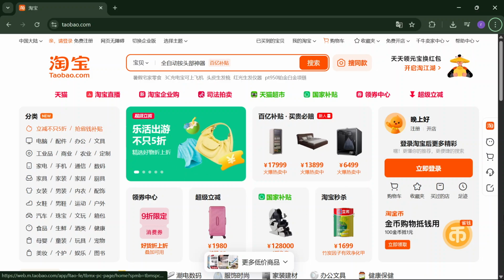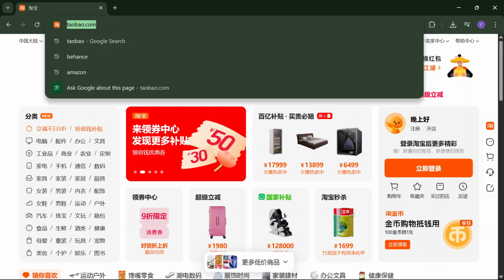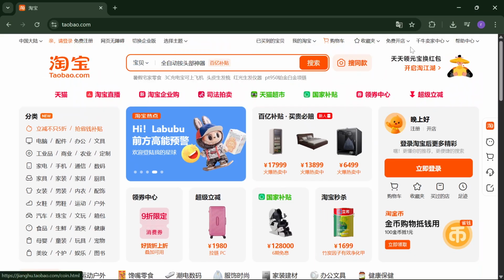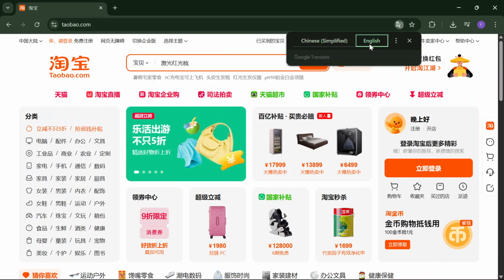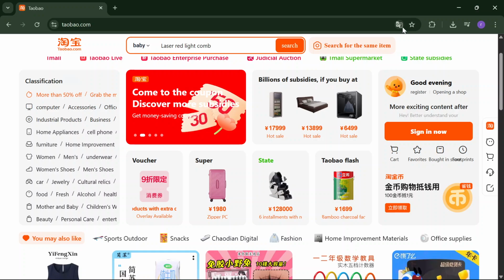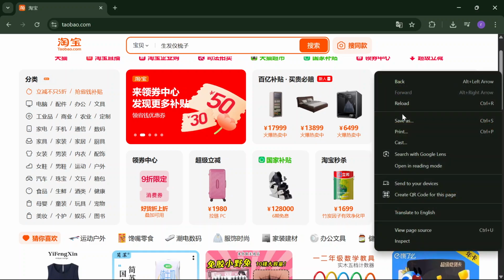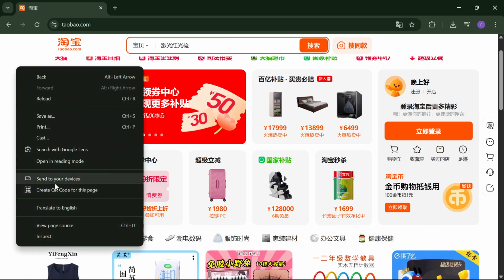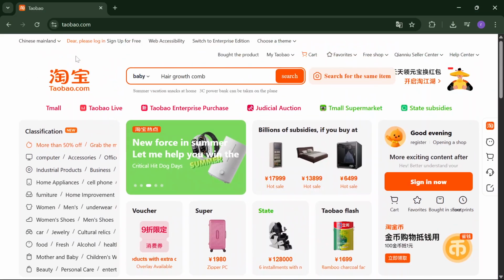How To CHANGE LANGUAGE To English In Taobao QUICK & EASY 2025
In this video, how to change language to English in Taobao is explained in a quick and easy way to help you browse and shop more comfortably in 2025. Whether you're using the app or the website, this step-by-step guide will show you how to switch to English effortlessly.